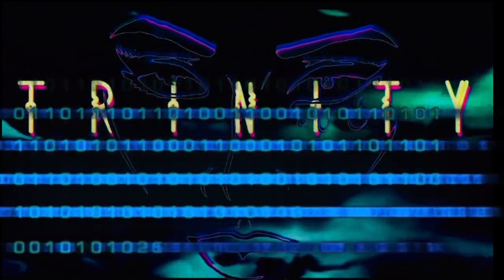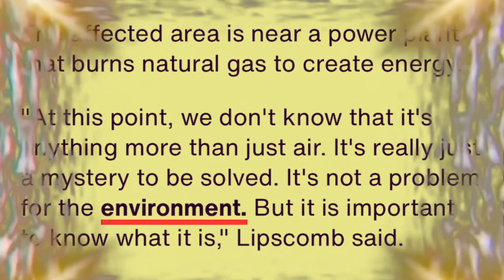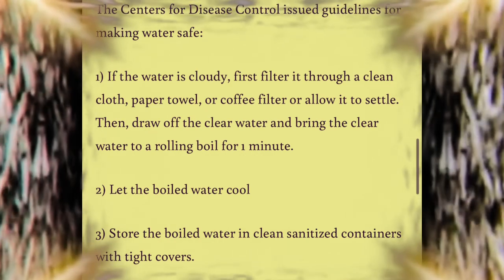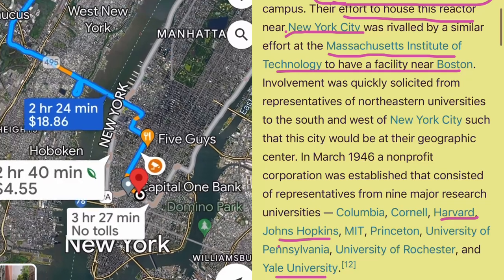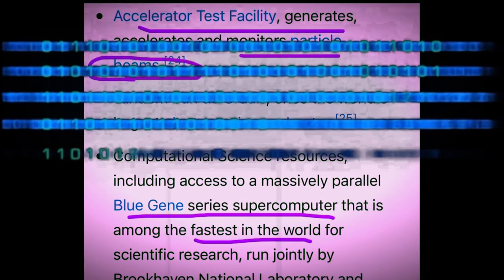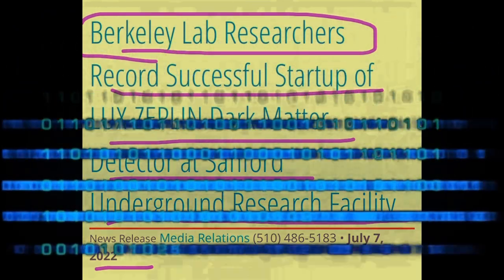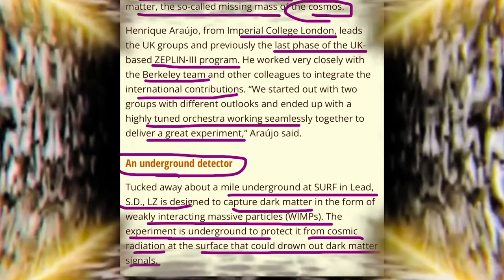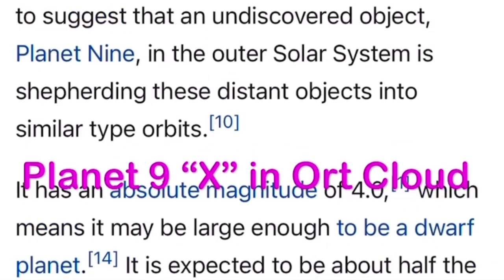Hudson River Boiling New York Grid Brookhaven LHC What’s Going on?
CERN NEUTRINOS Detectors Caves

Thank you so much for stopping by my amateur YouTube channel. This is a sample of some things to discuss with fun and open attitude.

If you choose to become a Subscriber I want to thank you. I’ll do my best to answer comments. Work on my formats and hopefully keep things interesting and fun. Please share and like if at any time you enjoyed this.

This is a show that is very relevant Satire

Copyright:
No part of this video maybe reproduced, distributed, or transmitted in any form, or by any means, including photocopying, recording, or other electronic or mechanical methods, without the prior written permission of Trinity RedorBluePill HiHoKermitTheFrog Ent. For usage permission request please comment on said video and I will respond to your request.